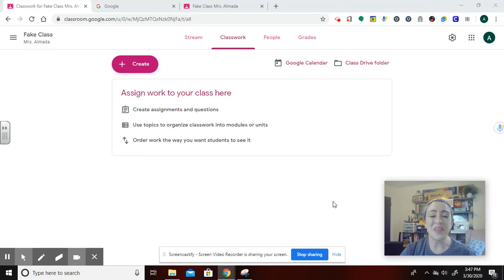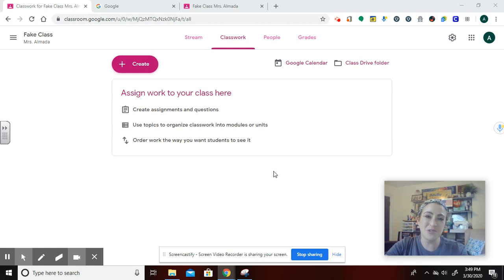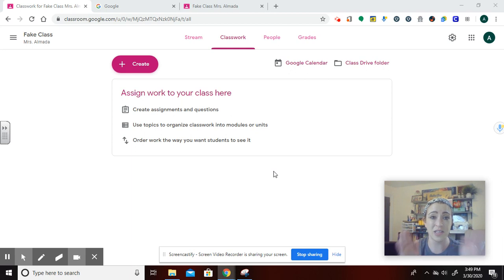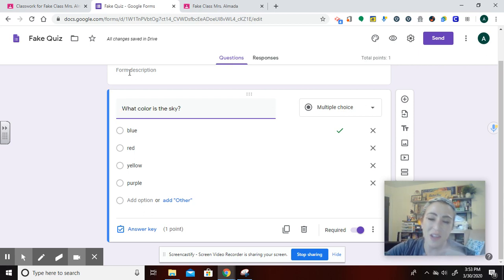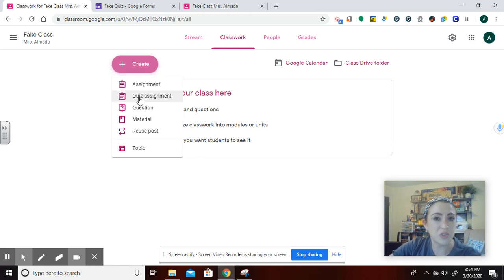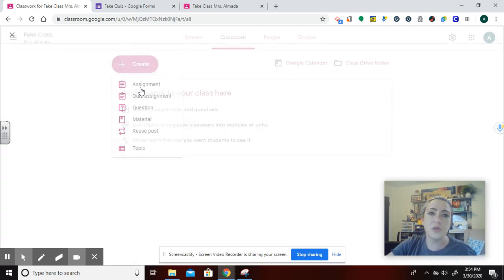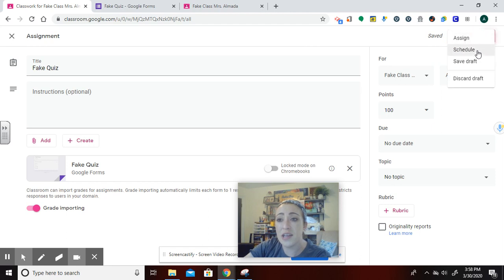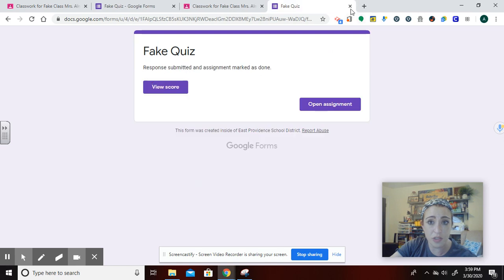Setting up Simple Grade Importing from Google Form Quizzes to Google Classroom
Watch this quick tutorial to learn how to import all grades from a quiz on Google Forms to Google Classroom with the click of ONE BUTTON!